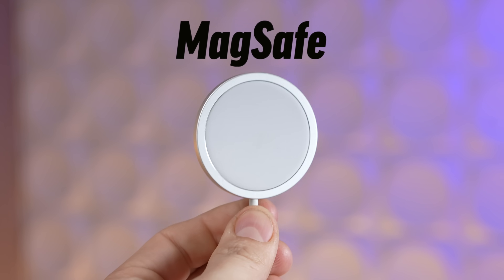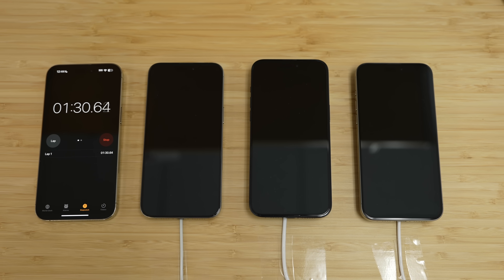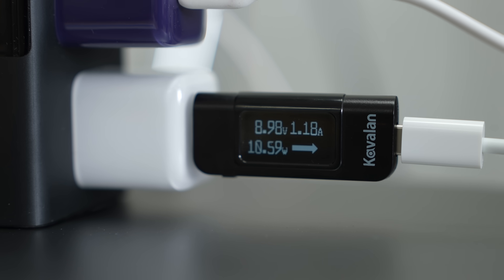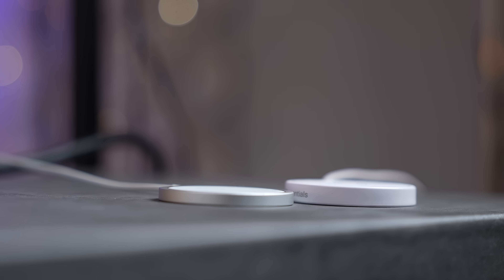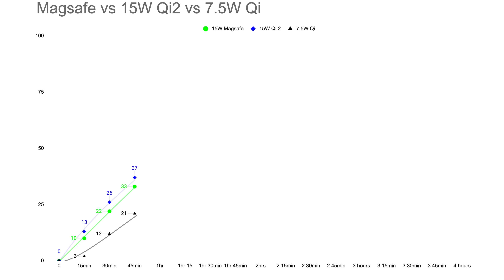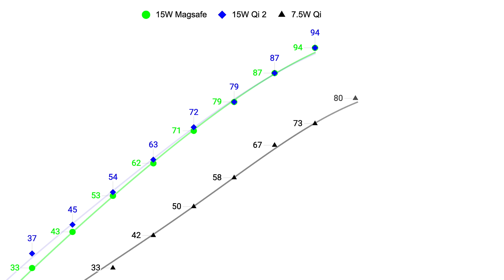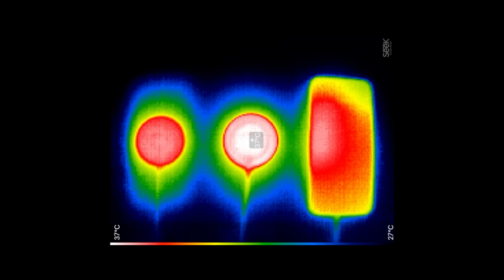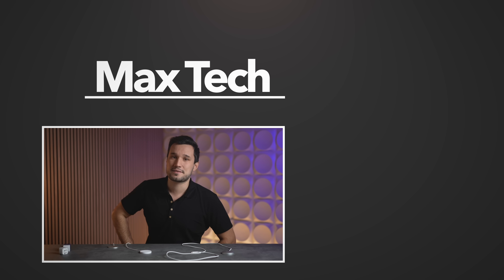Qi vs Qi2 vs MagSafe - Ultimate Wireless Charging Test!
Anker MagGo Qi2 is out! How does it compare to Apple's MagSafe Wireless Charging? Or should you just buy a Cheap 7.5W Wireless Charger?
I would buy THIS One

Qi2 $22 Puck
MagSafe 15W Puck
$13 Budget Puck